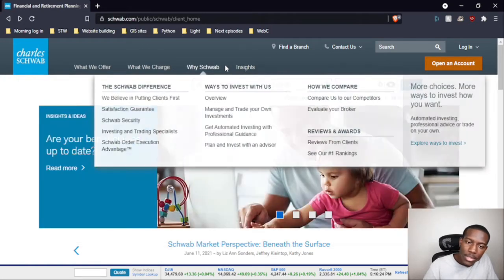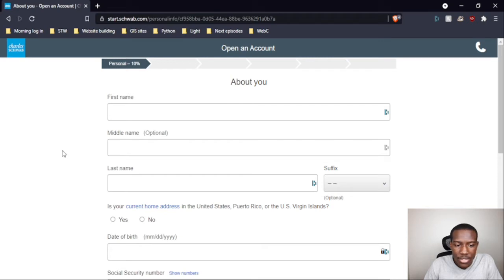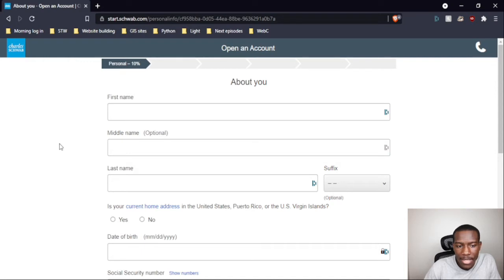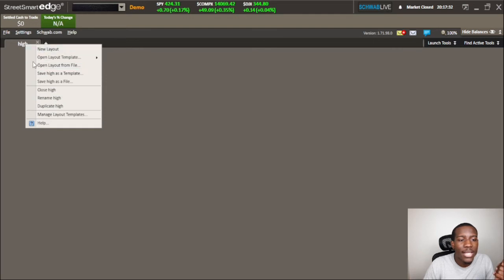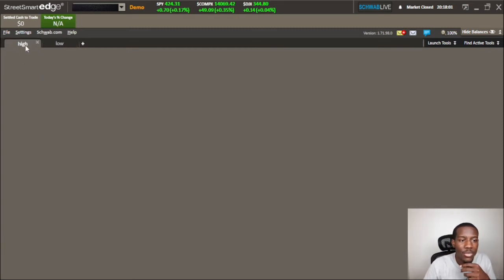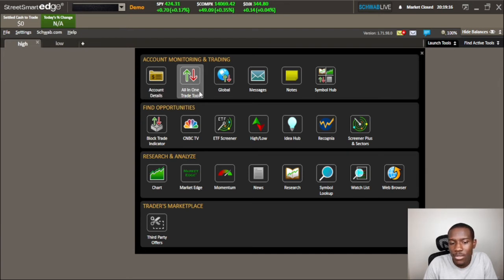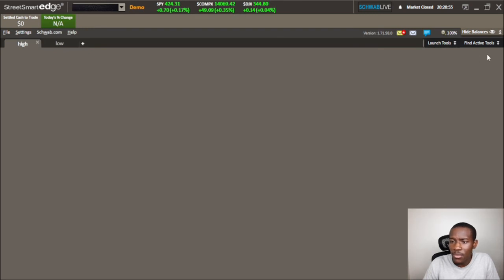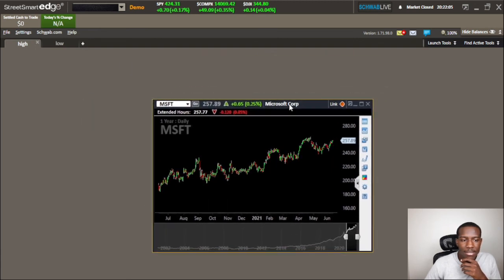Charles Schwab Street Smart Edge with HHTrader: Intro Video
Charles Schwab Street Smart Edge broken down into simple, easy to understand videos. Charles Schwab Street Smart Edge Platform is a great platform for investing or day trading stocks. In this video series, HH Trader will be breaking down how to setup Charles Swab's Street Smart Edge over multiple videos. You will see how to start setting up your brokerage account in this intro video, and learn every aspect for the best day trading setup as the serious progresses. From charting to indicators HH Trader covers it all!

how to use streetsmart edge
charles schwab
Street smart edge review,
streetsmart edge level 2,
streetsmart edge help